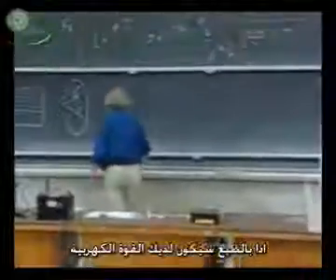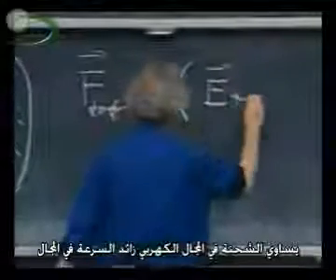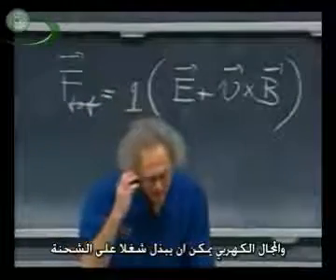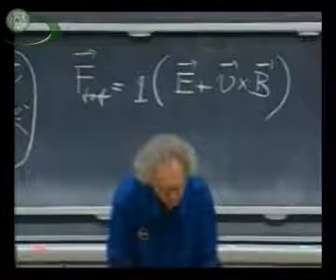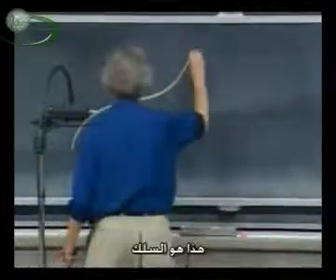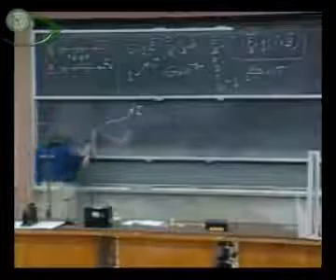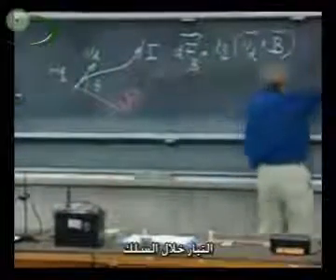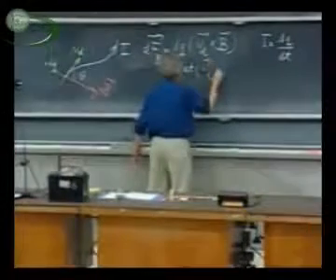افهم المجال المغناطيسي (٤) مع والتر لوين /Understand the magnetic field (٤) with Walter Lewin's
افهم المجال المغناطيسي (٤) مع والتر لوين /Understand the magnetic field (٤) with Walter Lewin's /المجال المغناطيسي أو الحقل المغناطيسي ويسمى أحيانًا بالحث المغناطيسي (بالإنجليزية: Magnetic Field)‏ وهي قوة مغناطيسية تنشأ في الحيز المحيط بالجسم المغناطيسي أو الموصل الذي يمر به تيار كهربائي، أو بتعبير أبسط يمكن وصفها بأنها المنطقة المحيطة بالمغناطيس ويظهر فيها أثره (على مواد معينة). إذا وضعت إبرة بوصلة في المجال المغناطيسي ذو قوة ما فإنها توجه نفسها في اتجاه معين في كل جزء من المجال والخطوط المرسومة في اتجاه الإبرة عند النقط المختلفة تحدد الوضع العام للخطوط التي هي عليها القوة المغناطيسية في المجال.[1][2]

يمكن مشاهدة توزيع المجال المغناطيسي بنثر برادة الحديد على ورقة موضوعة على قضيب مغناطيسي أو ورقة يمر خلالها سلك يمر به تيار كهربائي. التيارات الخارجية تتجه من الشمال إلى الجنوب والتيارات الداخلية تتجه من الجنوب إلى الشمال.ويمكن إنشاء حقل مغناطيسي بتمرير تيار كهربائي بسلك ما حيث تتشكل دوائر مغناطيسية حول السلك ومركزها السلك نفسه. حيث أن التيار الكهربائي يولّد مجالاً مغناطيسياً والعكس صحيح. نستطيع معرفة اتجاهه باستخدام قاعدة اليد اليمنى حيث يشير الإبهام إلى جهة التيار وبقية الأصابع تشير باتجاه الحقل المغناطيسي. ويمكن تكبير مجال الحقل المغناطيسي بواسطة تكبير الذبذبات الخارجة من المادة عن طريق إمرار تيار كهربائي من الشمال إلى الجنوب.